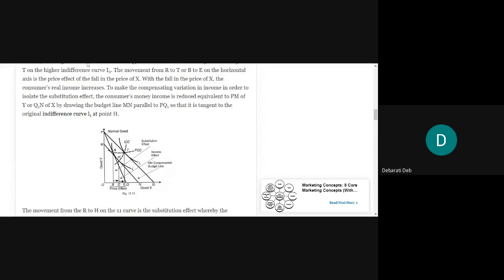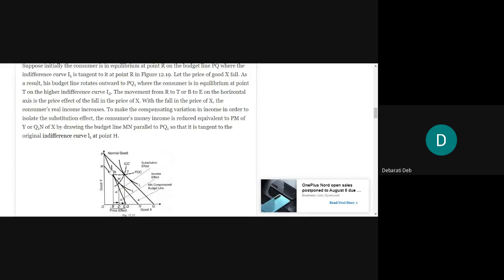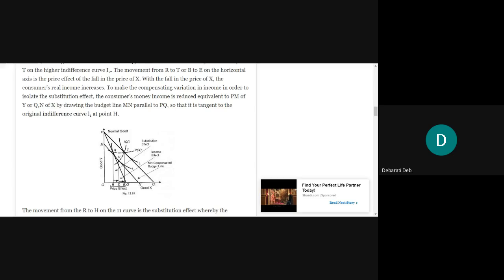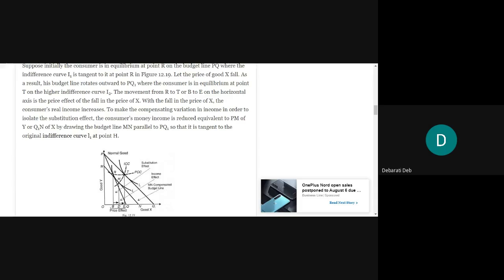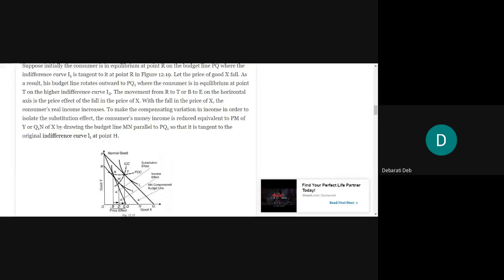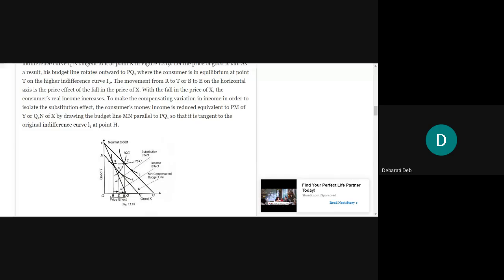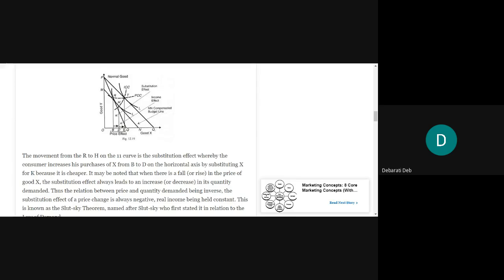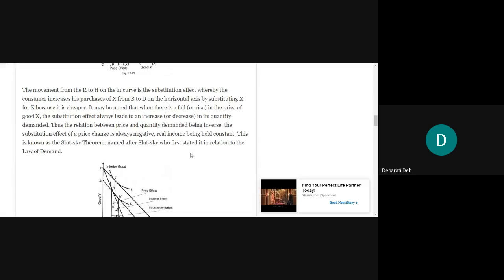Class Recording_5/10/2020_Price effect, Substitution effect and income effect